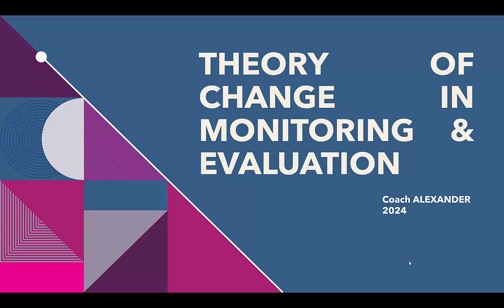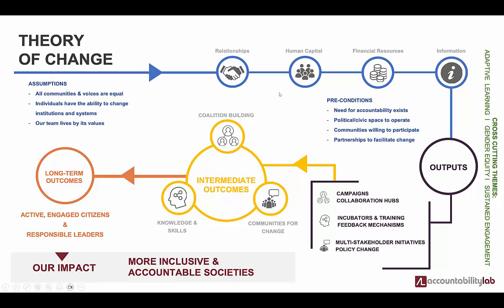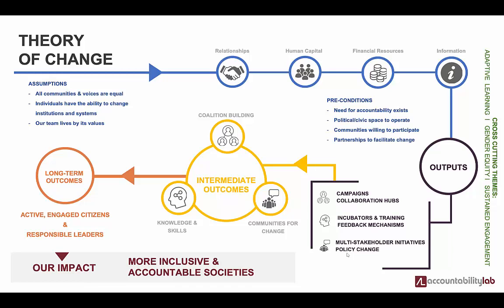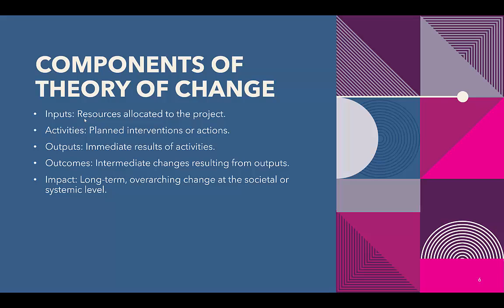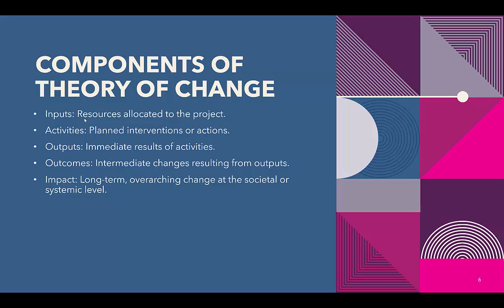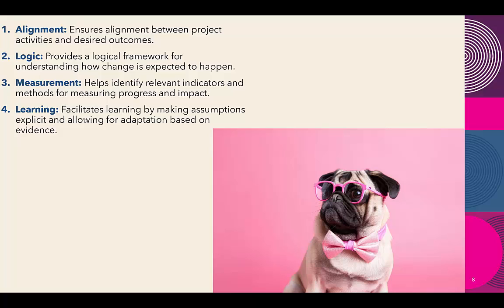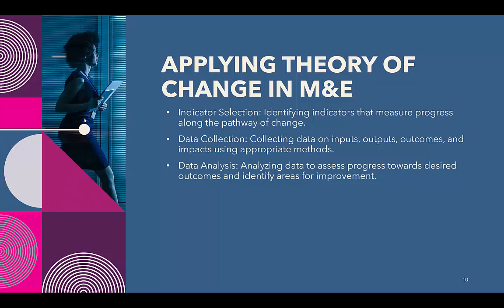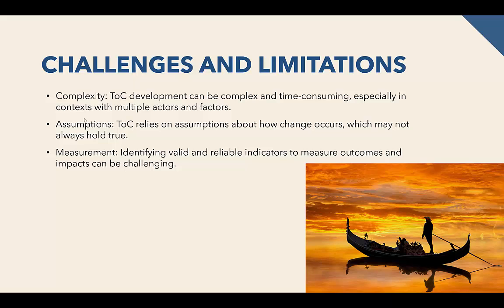Theory of change in Monitoring and Evaluation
The Theory of Change (ToC) is a crucial concept in monitoring and evaluation that explains how and why a desired change is expected to happen in a particular context. It's essentially a comprehensive description and illustration that lays out the step-by-step process through which a program aims to achieve its goals. Here's a concise explanation suitable for a YouTube video description:

Understanding Theory of Change in Monitoring and Evaluation

Welcome to our quick guide on the Theory of Change (ToC), a foundational tool in monitoring and evaluation! The Theory of Change is all about mapping out the pathway from activities to outcomes. It helps organizations and projects clearly visualize how their actions are expected to lead to desired changes.

The ToC starts by identifying long-term goals, then works backwards to determine the necessary preconditions, linking each step with causal assumptions. It asks and answers: "Why and how do we believe this approach will work?" This method not only assists in planning and implementing a strategy but also sets the stage for effective monitoring and evaluation by specifying what success looks like at each stage of the process.

Whether you're a program manager, evaluator, or stakeholder, understanding the Theory of Change is crucial for ensuring your efforts are aligned and impactful.

This description provides viewers with a clear understanding of what the Theory of Change is and its importance in the field of monitoring and evaluation.